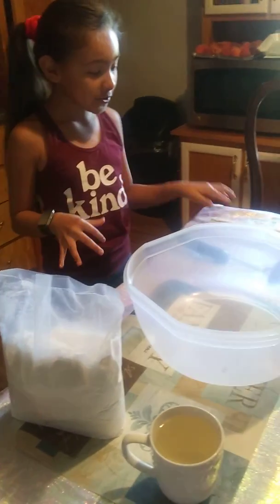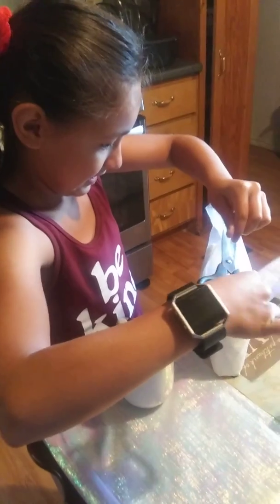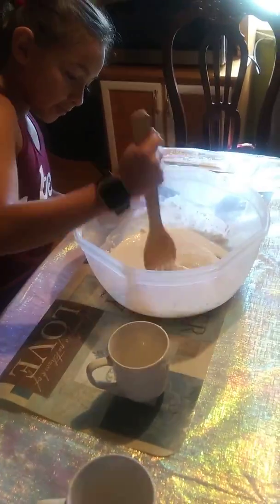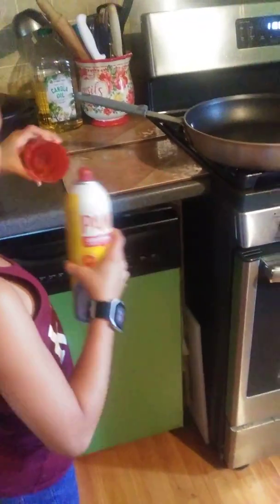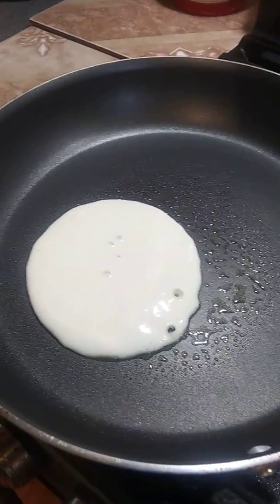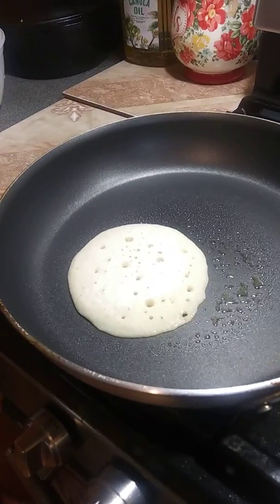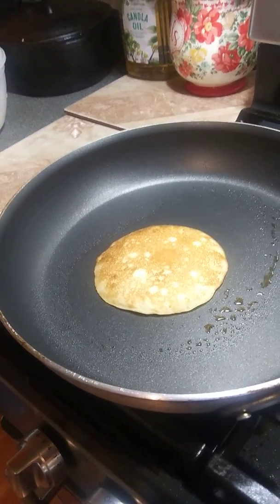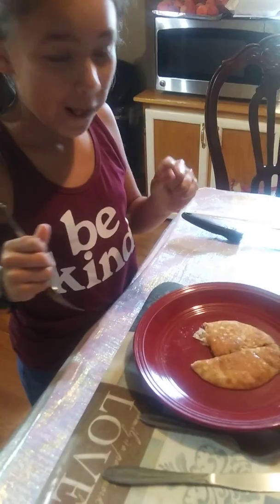How to make pancakes by Adrian Aralynne Padilla Fernandez Suarez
How to make pancakes? You will need a rubber spatuala, a metal spatula, a bowl and  a pan.
1 cup mix
1 cup water
pam spray
And syrup